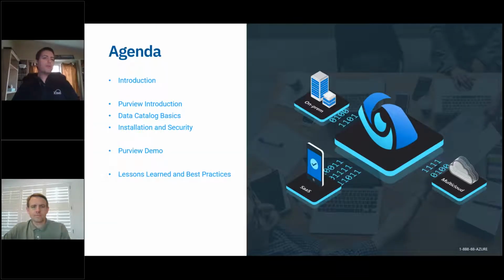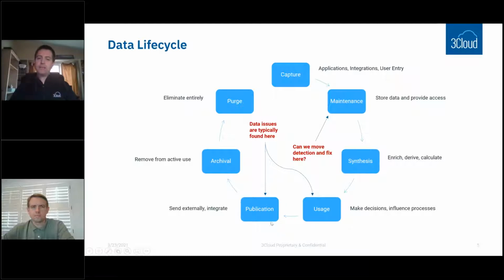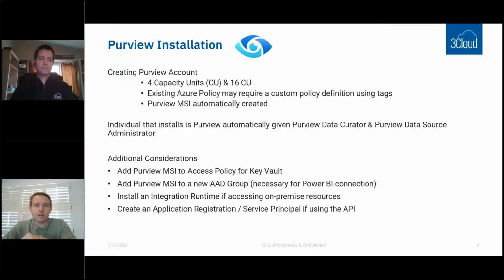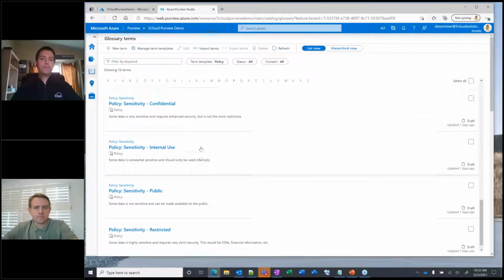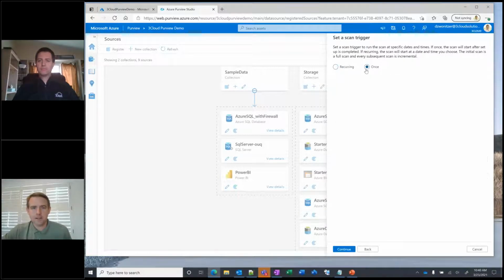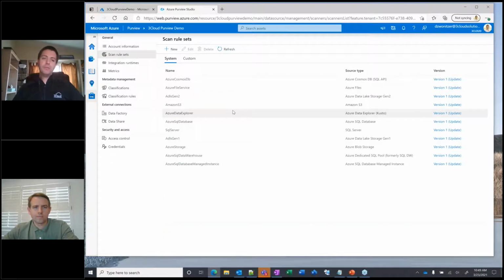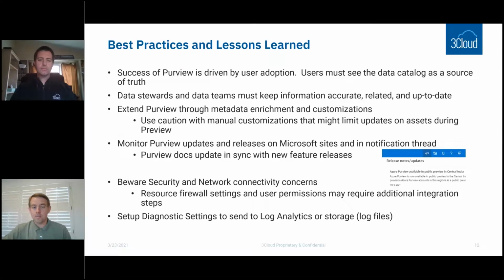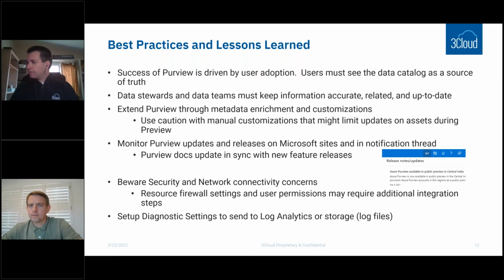Azure Purview | Implementation and Customization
Want to learn how to obtain data properties and create searchable self-service experiences

In this webinar,  we will explore our implementation journeys-how we resolve challenges in a secure environment, best practices, and lessons learned from various Purview engagements.